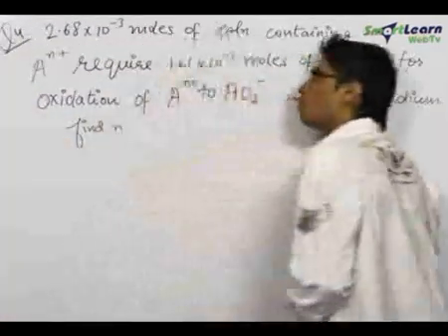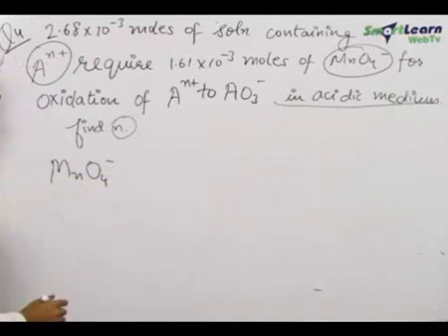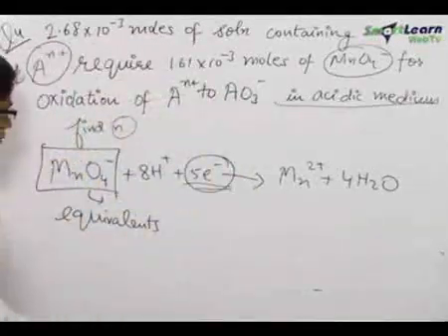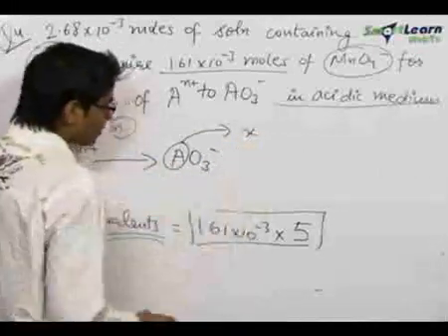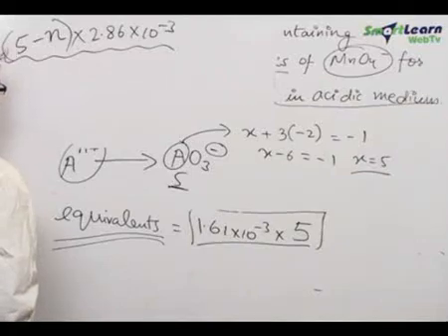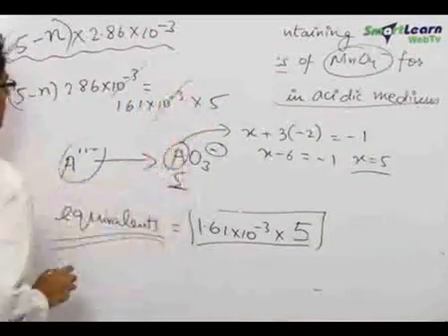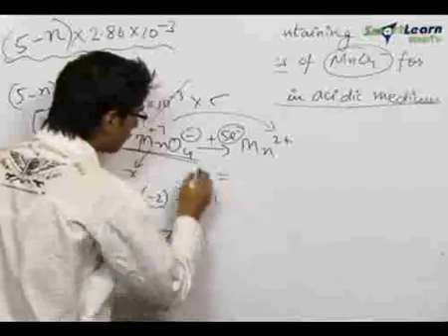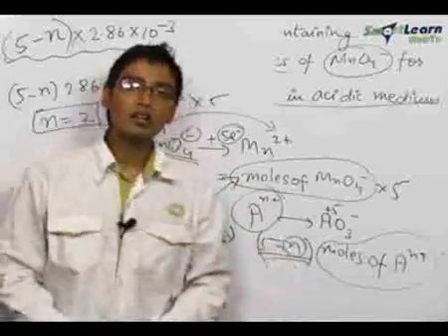Mole Concepts And Chemical Arithmetics - Problem Solving 1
Mole Concepts And Chemical Arithmetics - These concepts are explained in this video